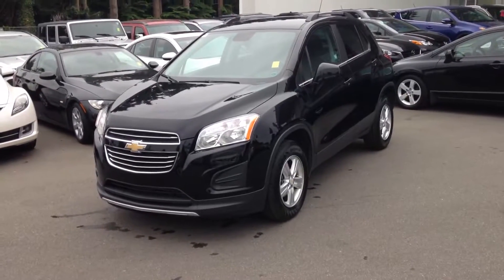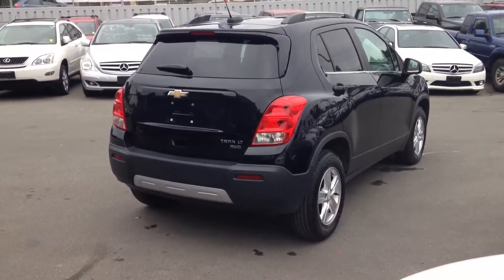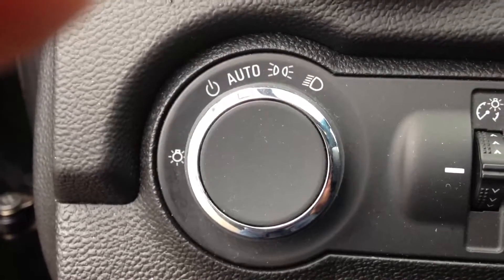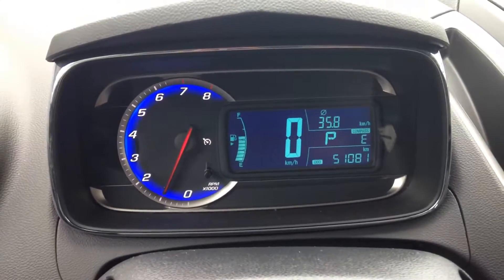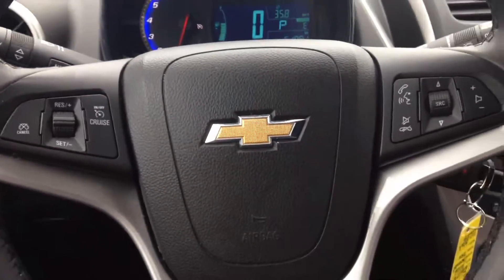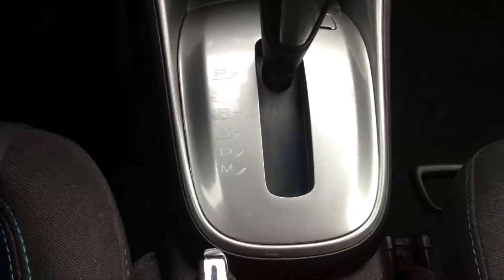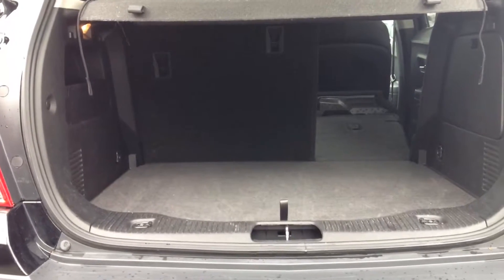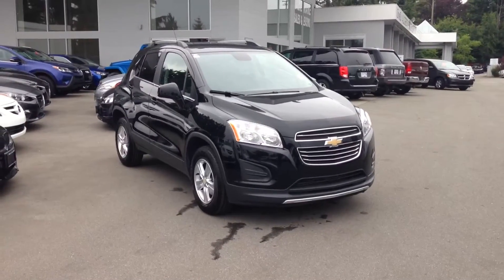2016 Chevrolet Trax LT AWD for Janice